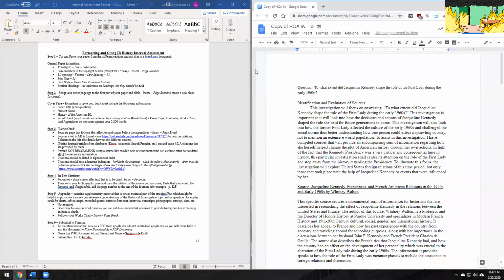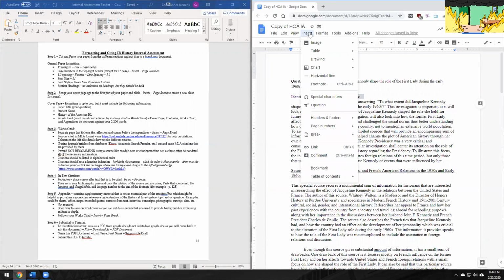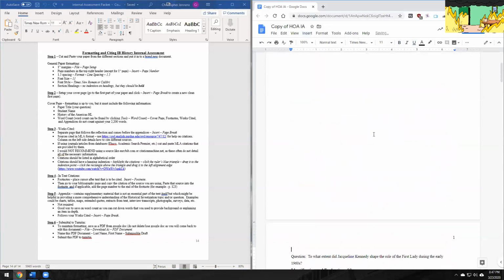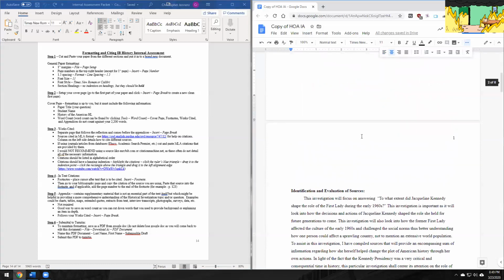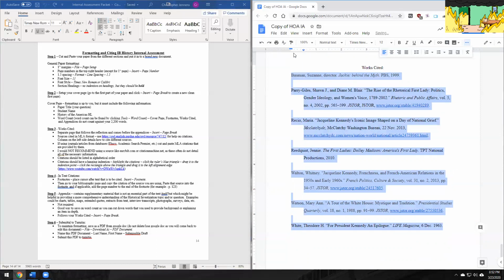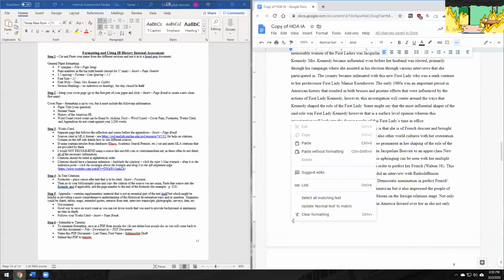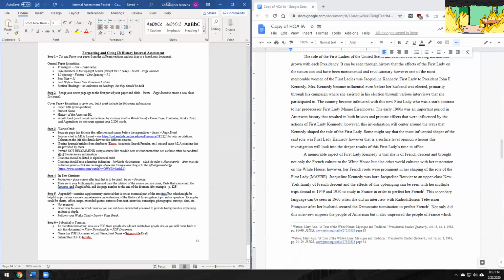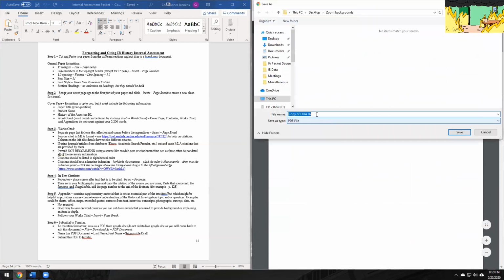IA Formatting Online 2